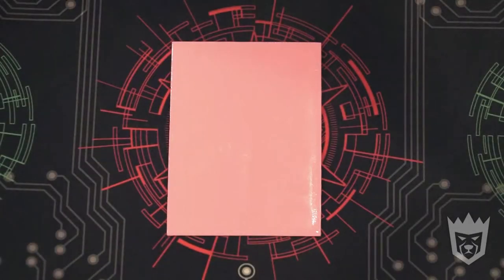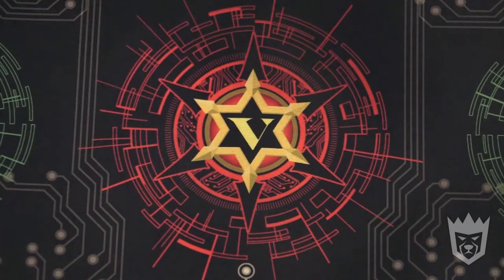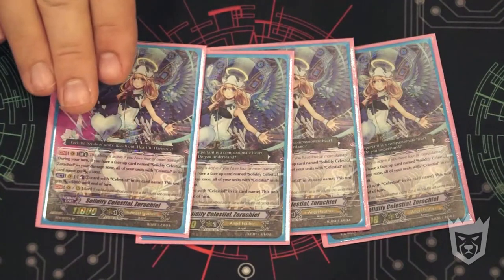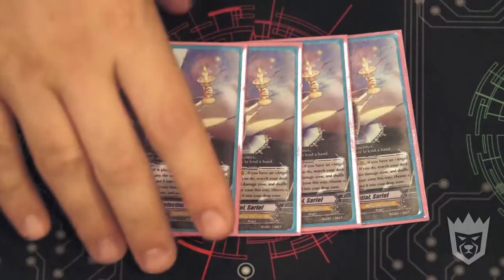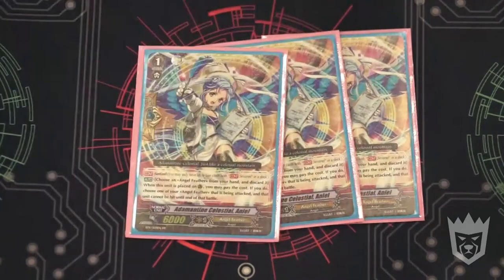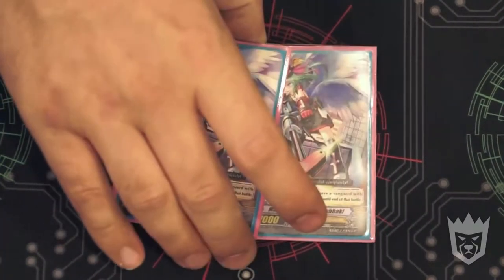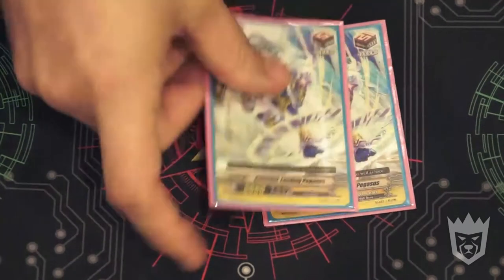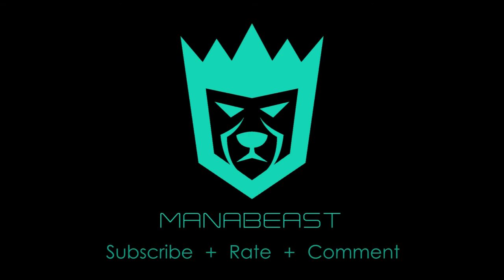Angel Feathers Zerachiel Celestial Deck Profile (Post BT13) - Cardfight!! Vanguard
With the release of set 13, Celestials have gotten even more sweet loving with the addition of some key cards. As such Brian has upgraded his deck to bring more healing, soothing, and caring pain to his opponents.

Deck List:

Grade 3:
4 x Solidify Celestial, Zerachiel
4 x Prophecy Celestial, Ramiel

Grade 2:
4 x Candle Celestial, Sariel
4 x Emergency Celestial, Danielle
3 x Wild Shot Celestial, Raguel

Grade 1:
4 x Adamantine Celestial, Aniel
4 x Underlay Celestial, Hesediel
4 x Nursing Celestial, Narelle
2 x Marking Celestial, Arabhaki

Grade 0:
4 x Recovery Celestial, Ramuel (Heal)
4 x Rampage Cart (Critical)
4 x Hot Shot Celestial, Samyaza (Critical)
4 x Critical Hit Angel (Critical)

Starting Vanguard:
1 x Hope Child, Turiel